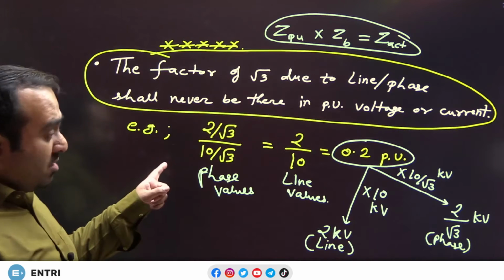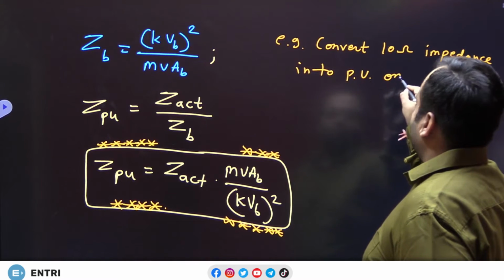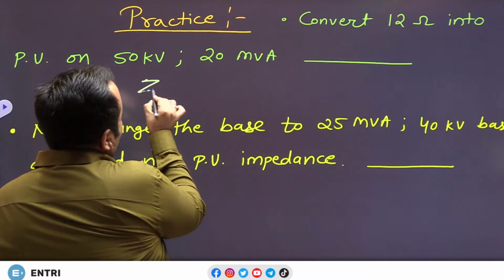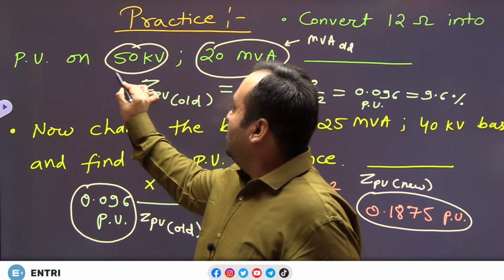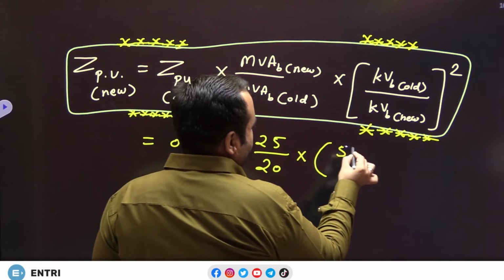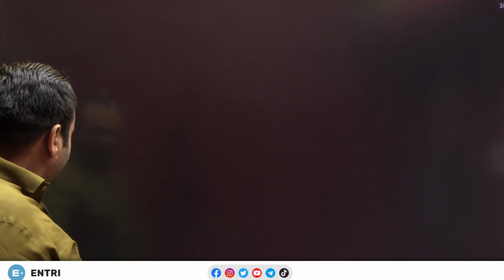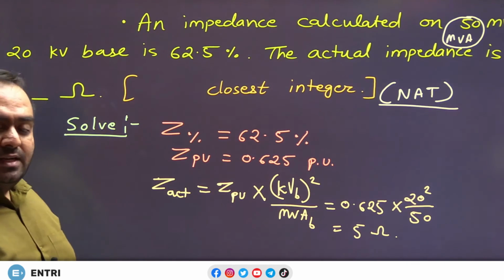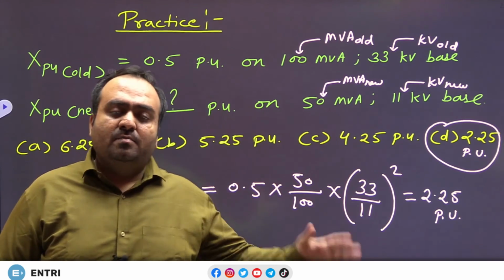Power Systems | GATE Electrical and Electronics | ENTRI App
Aiming for a career in Public Sector Organisations (PSUs) OR dreaming of joining the country’s eminent institutes for higher studies? Worried about your GATE 2022 preparations? Get trained under brilliant minds from India’s top GATE Academies. Join Entri - India’s leading job preparation platform for perfect GATE preparation training, a job in the PSU or to get placed in India’s greatest universities for higher education.

To know more about GATE 2022 Opportunities in PSUs and GATE offers by ENTRI, contact

ENTRI GATE Courses offer everything you need to crack the upcoming GATE 2022 or the GATE 2023. With expert coaching from the renowned GATE tutors, rest assured that you will crack GATE with flying colors.